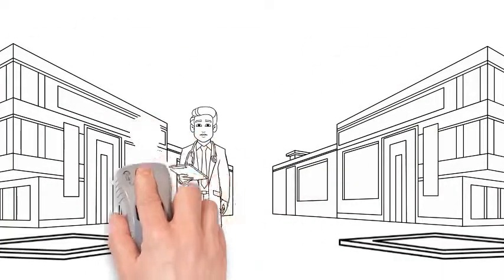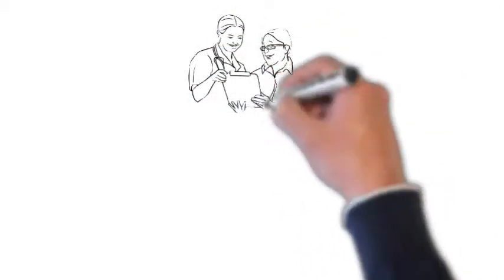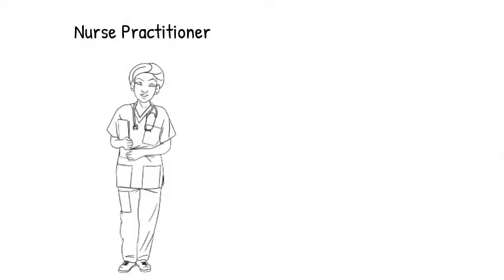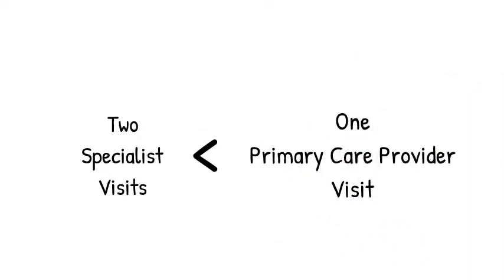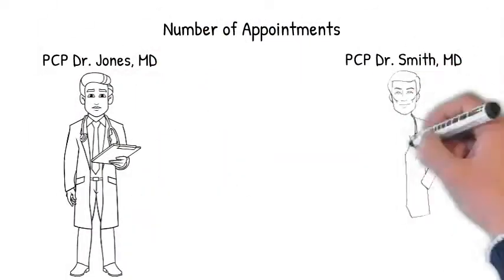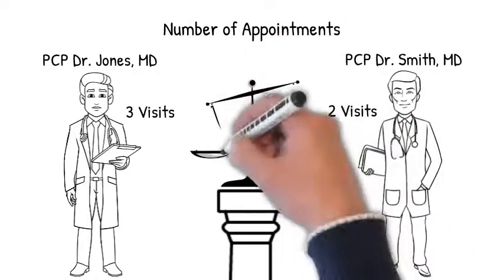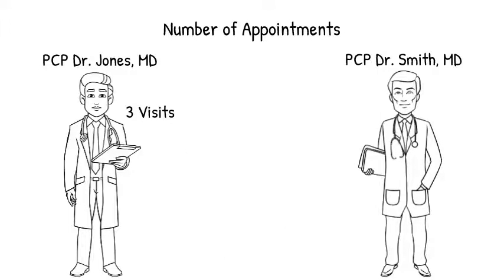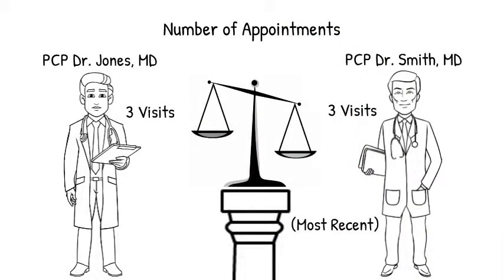Value Based Care Education – Video 6 - Attribution